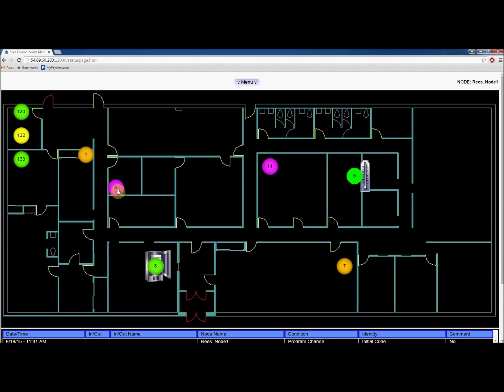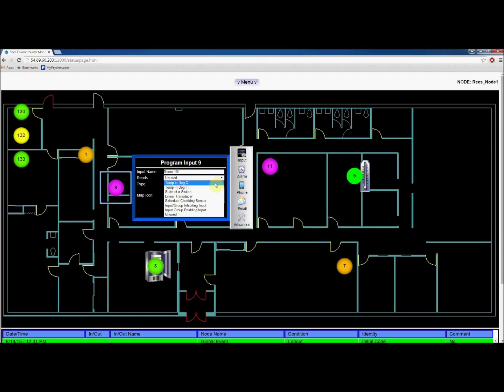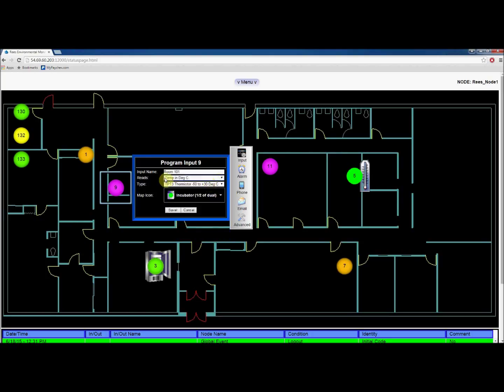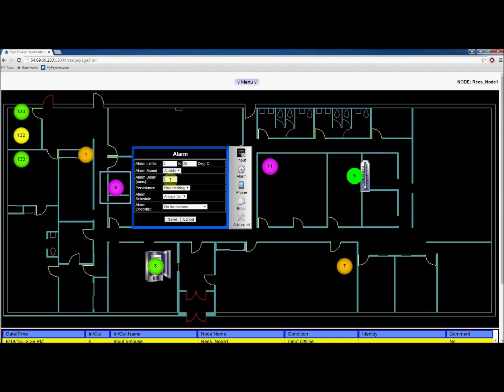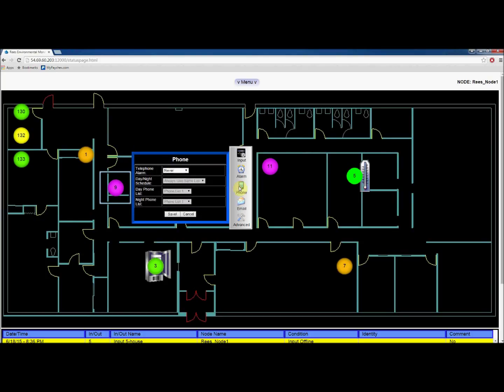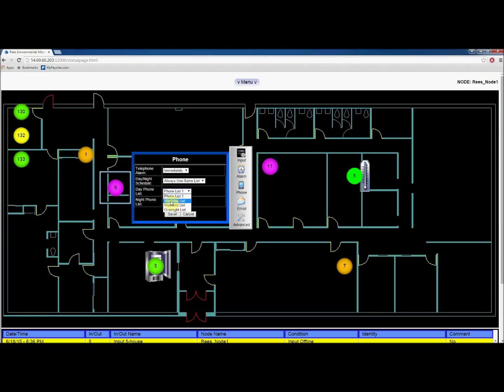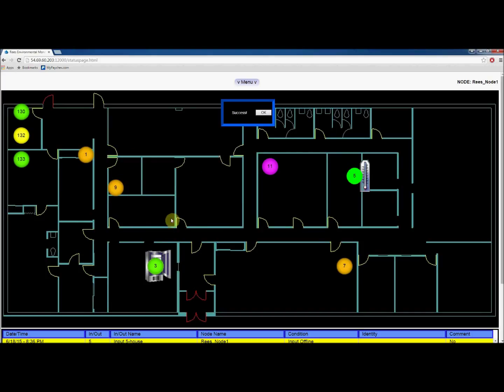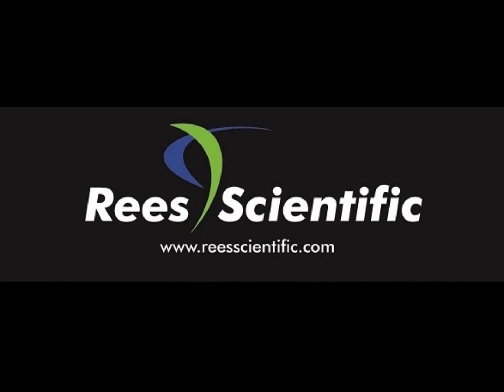Programming an Input (Rees Cloud and Presidio On The Go)